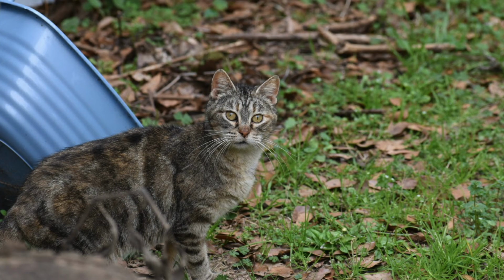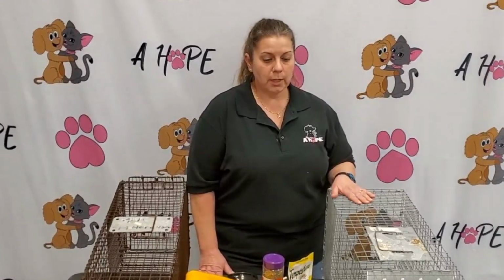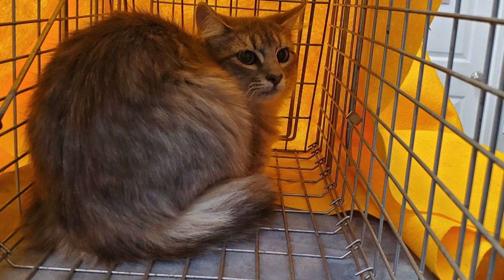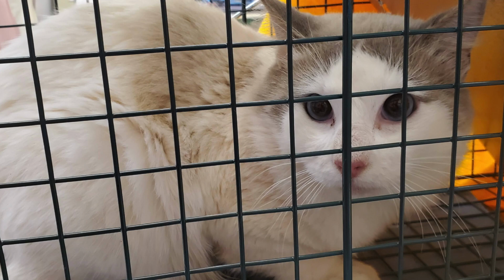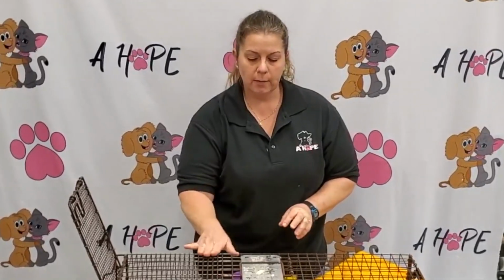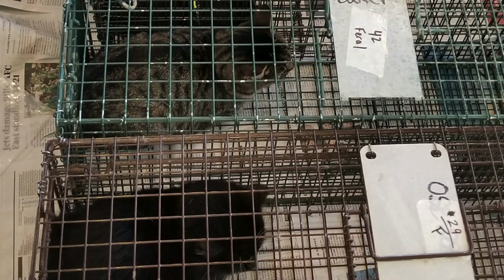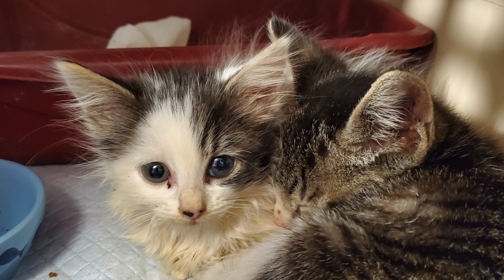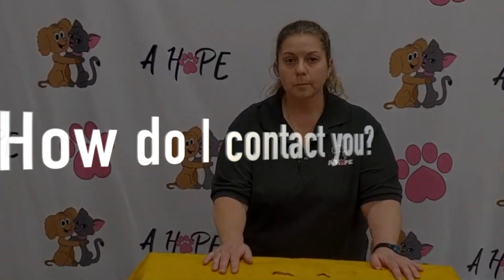What Is TNR and What Are Community Cats?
The TNR coordinator for A HOPE talks about community cats and the trap, neuter, return program.